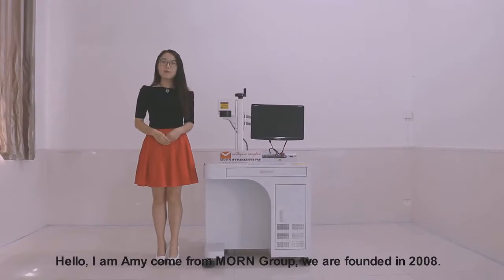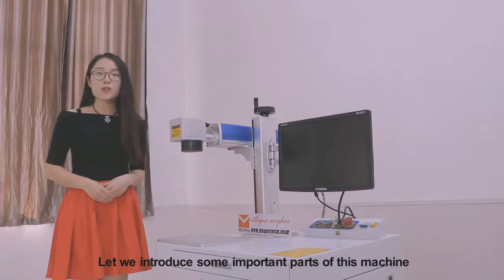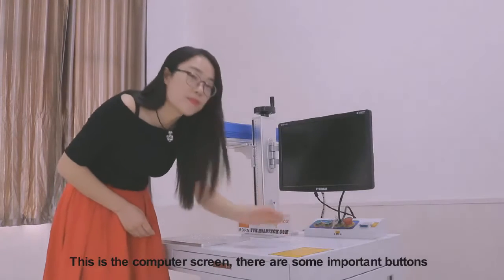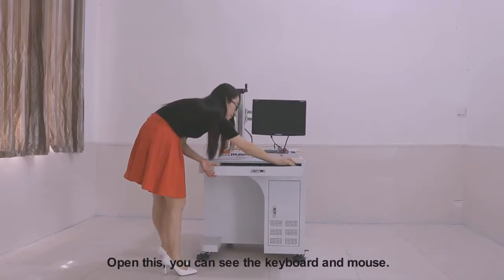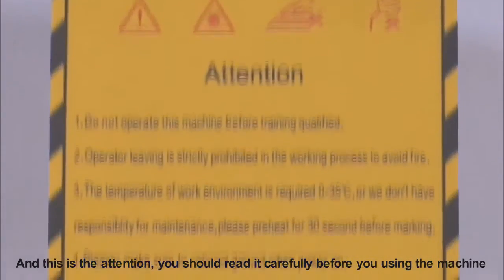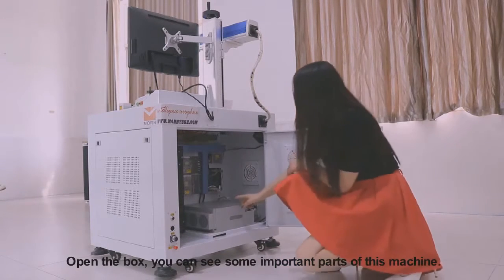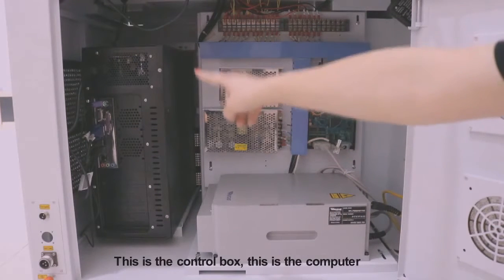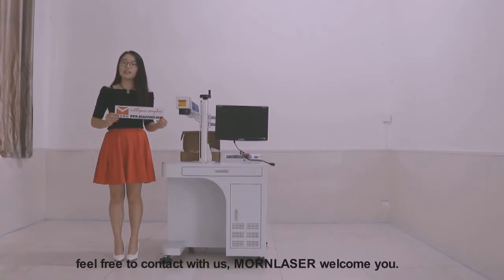Desktop Fiber Laser Marking Engraving Machine from MORN LASER